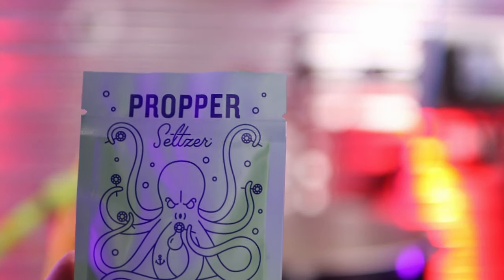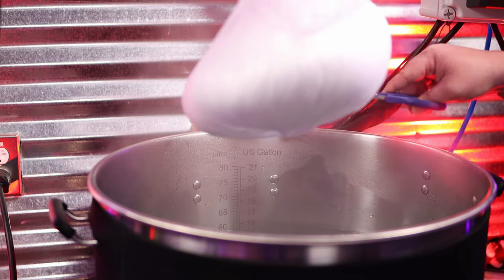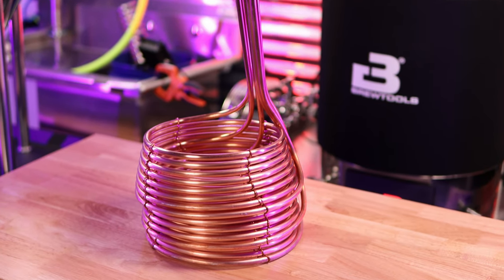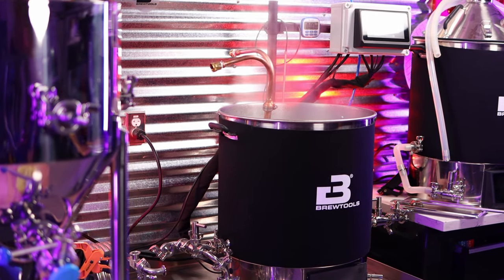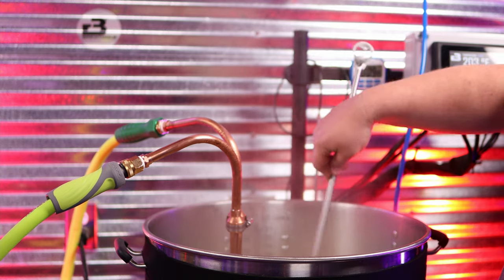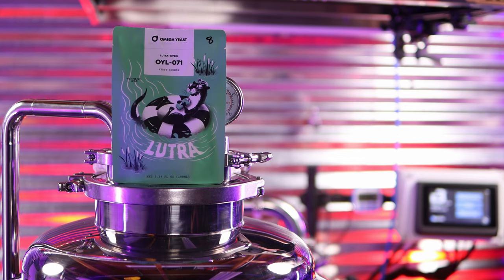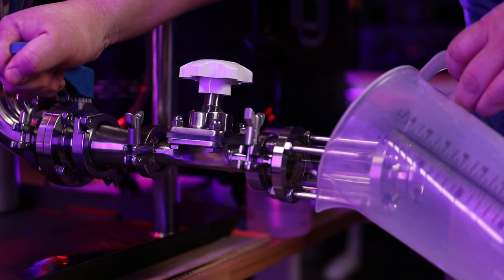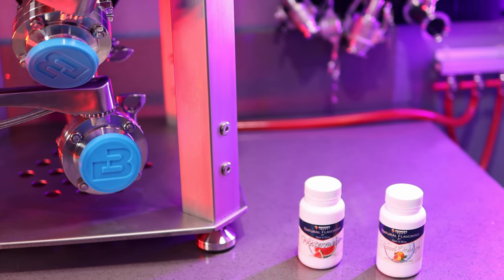Lutra KEVIK Hard Seltzer How To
Lutra Hard Seltzer Omega Yeast Propper Seltzer Yeast nutrient as well as a review of the Jaded Brewing Hydra Immersion Chiller. Brewed in my Electric Homebrew System A BrewTools B80pro.

Brewer's Best Blood Orange

Brewer's Best Watermelon

Propper Starter - Omega Yeast

Omega Lutra Yeast

Diaphragm: Valve

Cameras
Canon M6 mark ii
Lenses
Microphone
Lights
Softbox
Fotodiox EZ-Pro:
Neewer Motorized Camera Slider